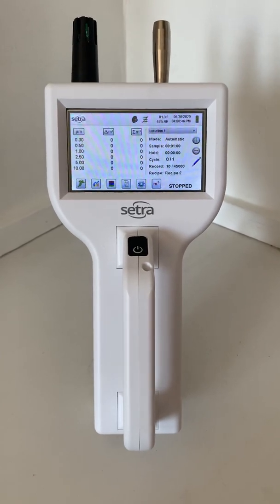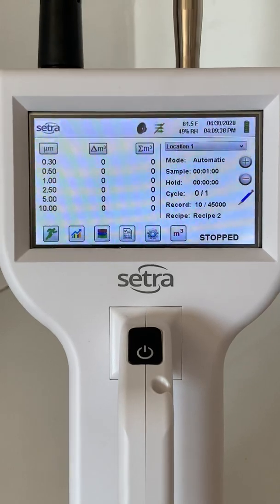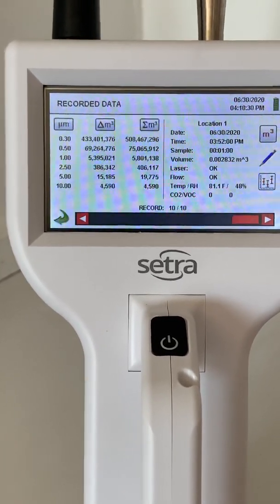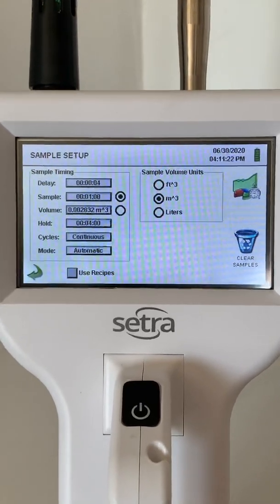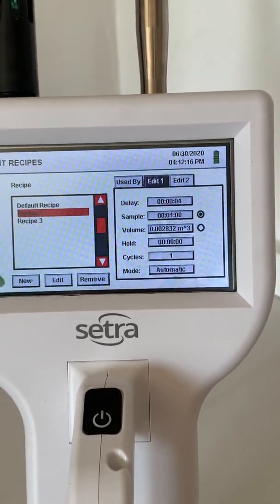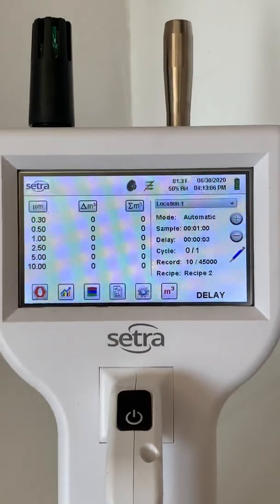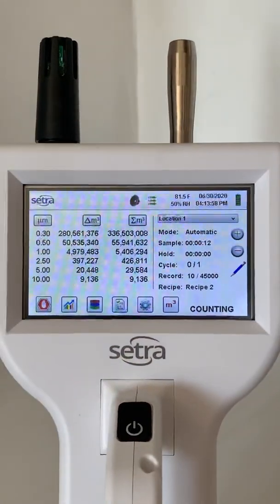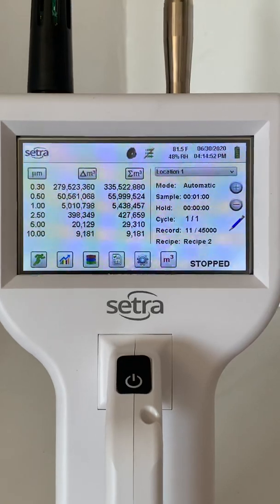Setra Handheld Particle Counter Demo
Quick overview of operation of Serra’s SPC8000 Series particle counter